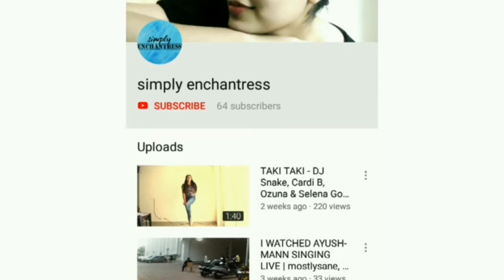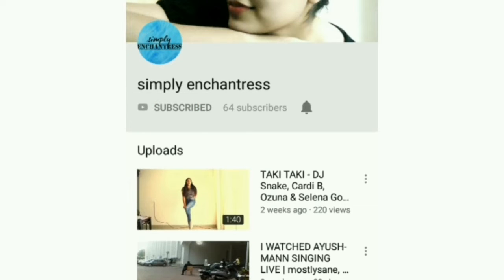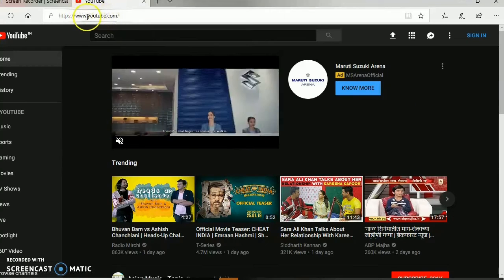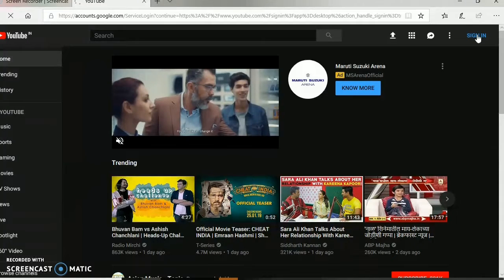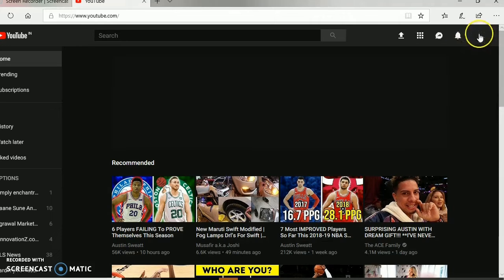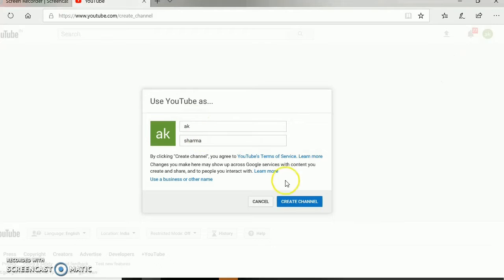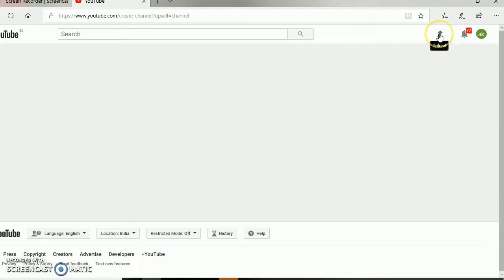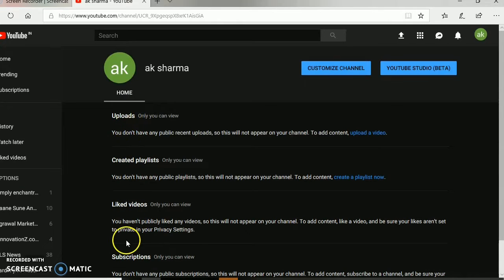Make a youtube channel with the best content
hello everyone, presenting my another VLOG
follow me on other social media platforms i,e;